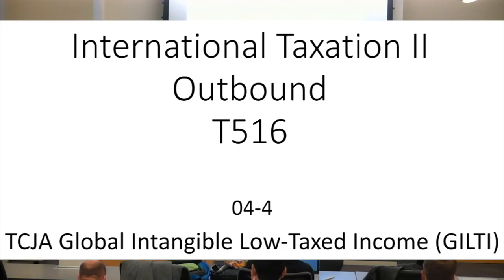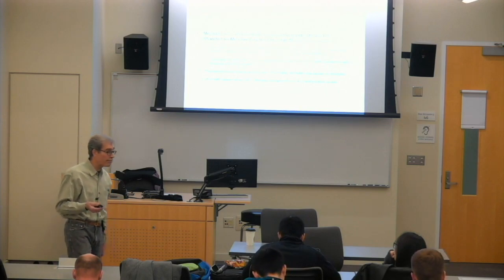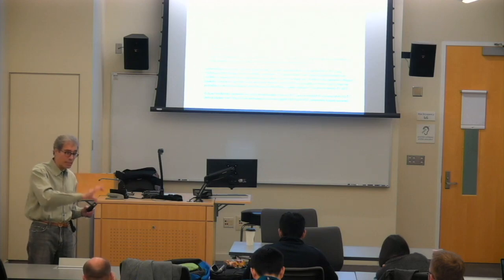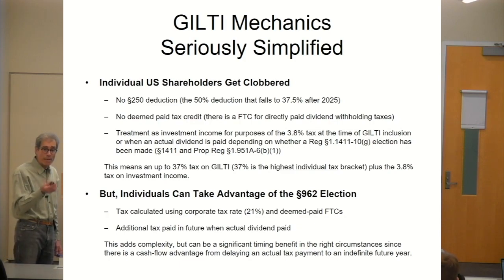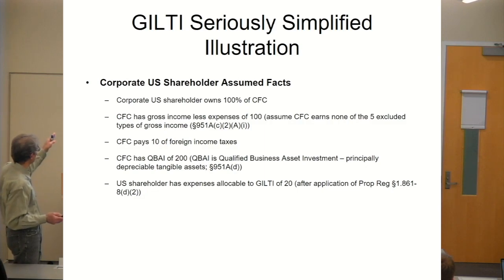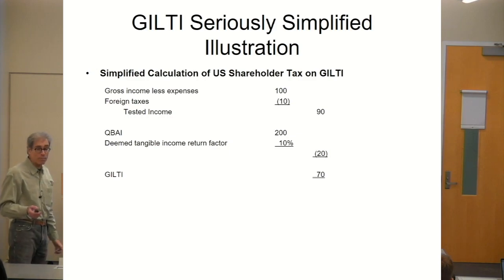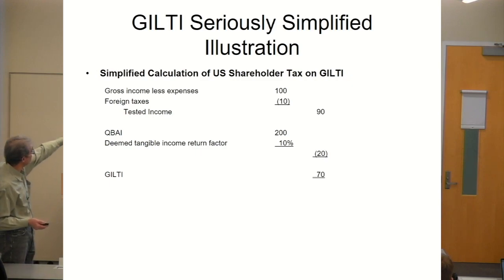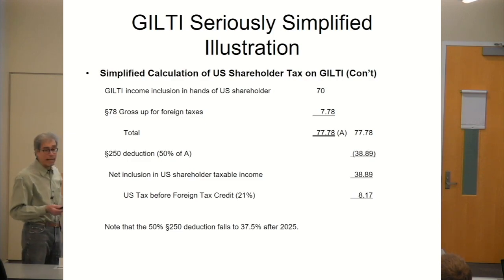Section 4 – TCJA – New Mechanisms – 04-4 Global Intangible Low Taxed Income (GILTI)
• 01-1 Introduction
• 01-2 Building Blocks for Course
• 01-3 Mechanisms to Prevent Profit Shifting to Zero and Low-Taxed Group Members
• 01-4 A Few Tax Accounting Terms
• 01-5 Check-the-Box – Entity Classification
Section 2 – The Foreign Tax Credit
• 02-1 FTC Introduction
• 02-2 Who’s the Taxpayer?
• 02-3 FTC vs Deduction
• 02-4 What is a Creditable Tax?
• 02-5 The Deemed-Paid Foreign Tax Credit
• 02-6 The FTC Limitation
• 02-7 The FTC Carryback and Carryover
• 02-8 FTC – Accounting Methods
• 02-9 FTC – More on the §78 Gross Up
Section 3 – Subpart F and Controlled Foreign Corporations
• 03-1 Subpart F Introduction
• 03-2 Definitions – US Shareholder and Controlled Foreign Corporation
• 03-3 Subpart F Income §954
• 03-4 Deemed-Paid FTC §960
• 03-5 Previously Taxed Income Account and Investment Adjustments
• 03-6 Individual US Shareholders – Optional Election of Corporate Treatment §962
• 03-7 Special Issues under §954
• 03-8 Investment in US Property §956
• 04-1 Transition Tax upon Transition to Territorial System §965
• 04-2 TCJA New Territorial Taxation System – Introduction
• 04-3 TCJA Foreign-Derived Intangible Income (FDII)
• 04-4 TCJA Global Intangible Low-Taxed Income (GILTI)
• 04-5 TCJA §245A Dividend Received Deduction
• 04-6 Sale of CFC Shares §1248
Section 5 – Passive Foreign Investment Companies (PFICs)